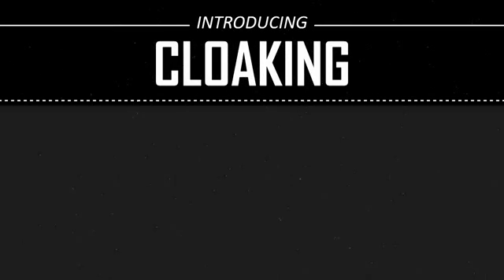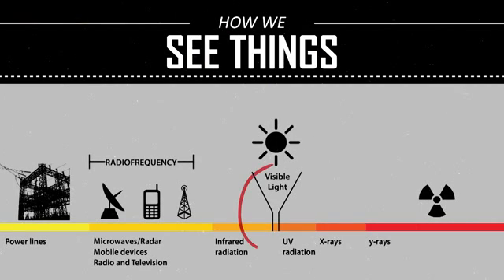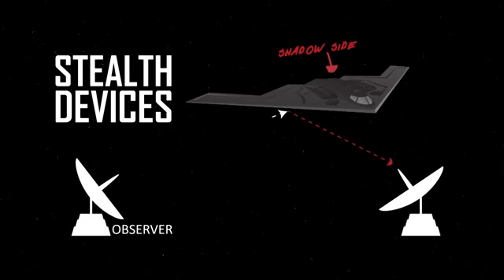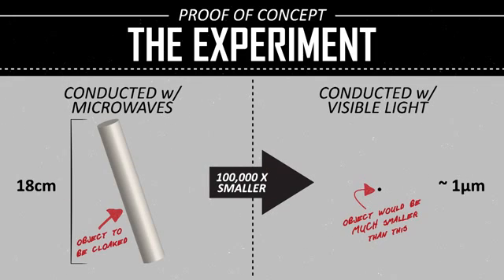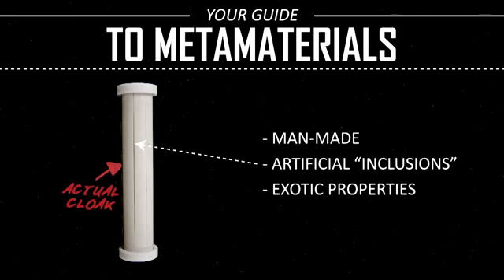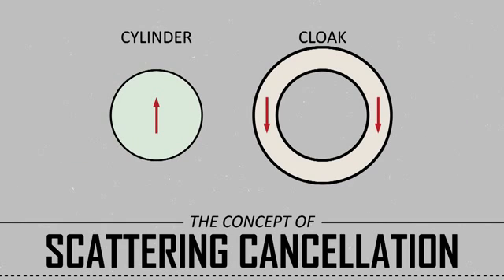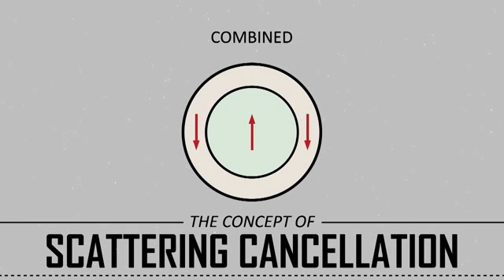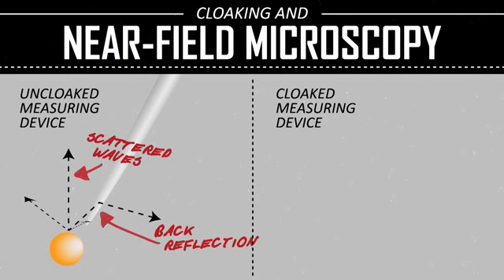Cloaking Devices Science Fiction or Science Fact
Researchers have successfully cloaked an object in free space with the help of supercomputers at the Texas Advanced Computing Center.
Credit: Sean Cunningham, Texas Advanced Computing Center, The University of Texas at Austin

For More Space science technology articles and videos